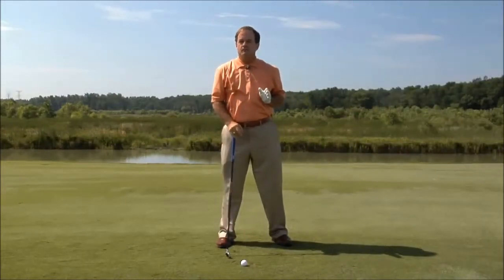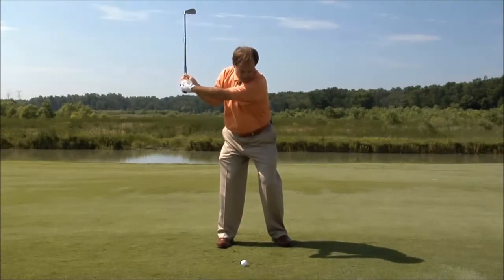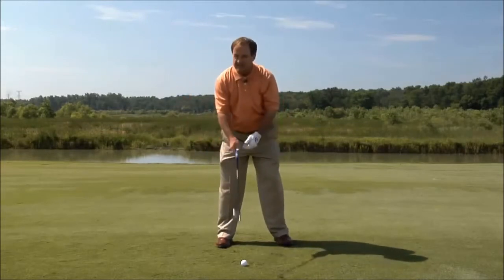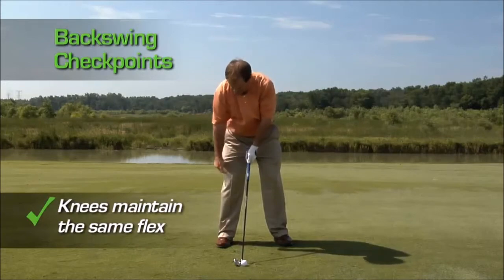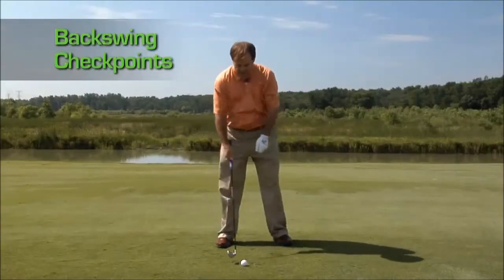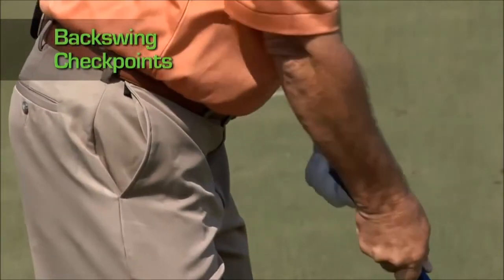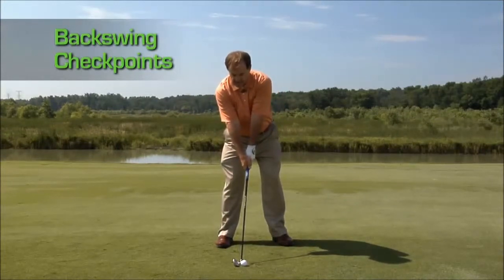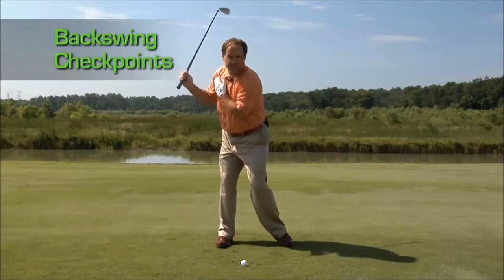Top of de backswing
Play golf